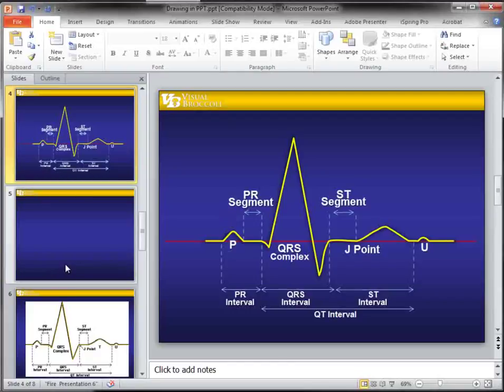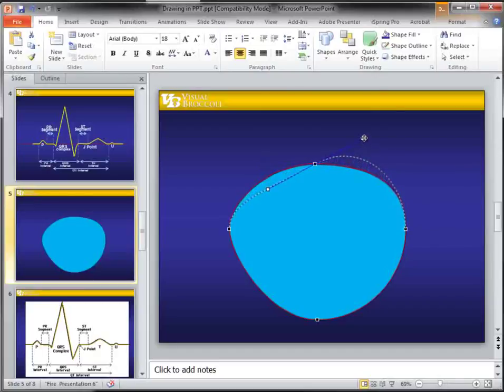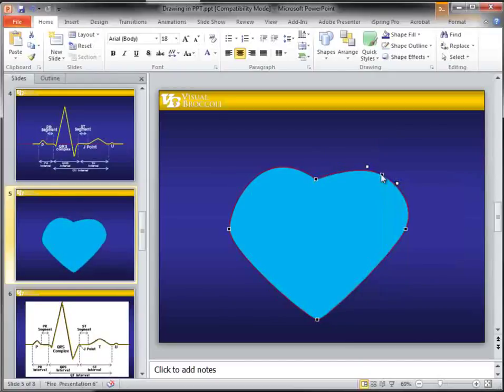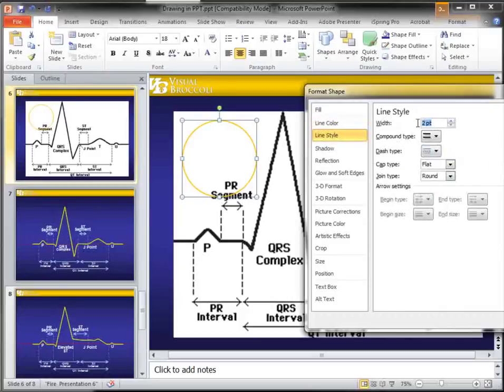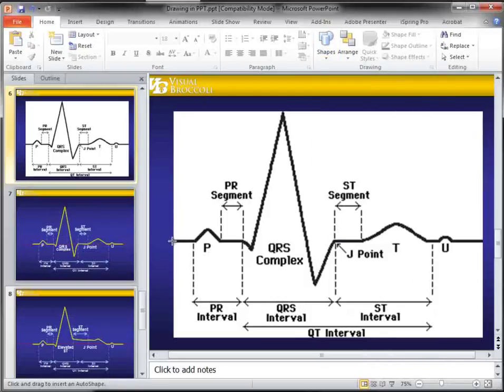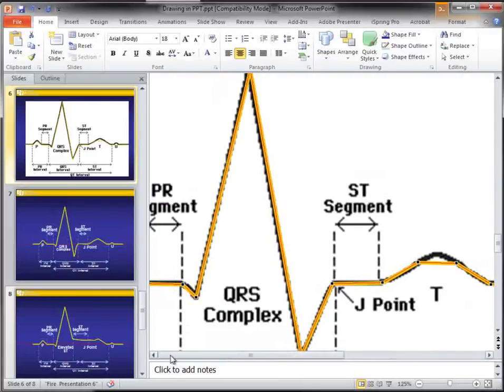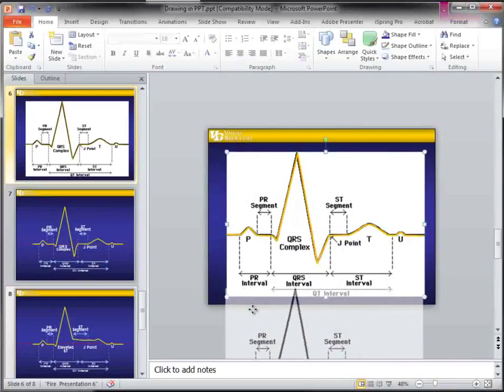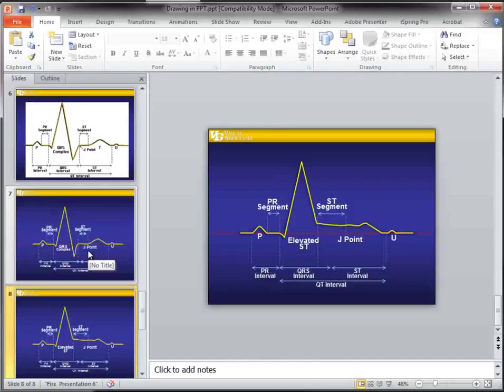PowerPoint Tips: Drawing in PowerPoint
Drawing in PowerPoint

Skyrocket your conversions with the easiest landing page builder ever. 150 squeeze page templates and 50 pop up templates. Plus much more

Creating powerful videos and slide presentations using Microsoft's PowerPoint has never been easier. The tips, tutorials and templates are free. The additional graphic and illustration assets are inexpensive. You can now communicate your ideas better than ever. Learn just one PPt tip a week and you will look like an expert compared to those around you. Add a method to collect leads (landing pages) with clickable images,hyperlinks, animations and you are unstoppable.